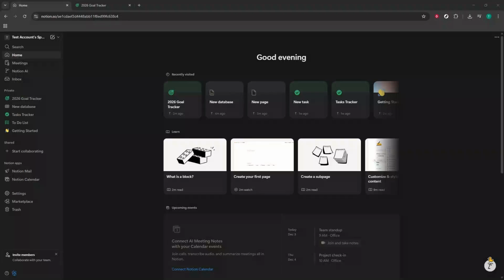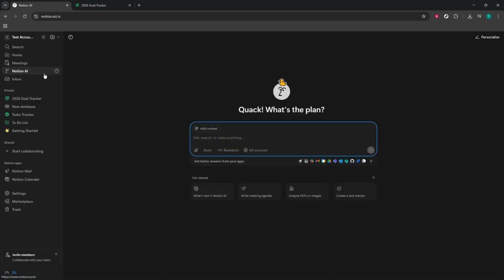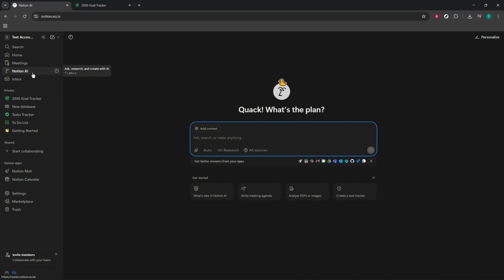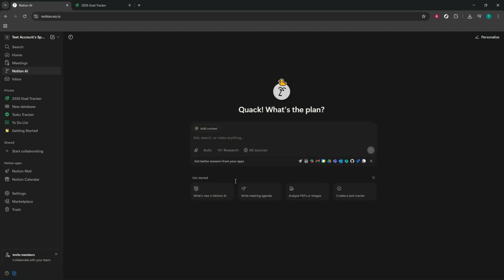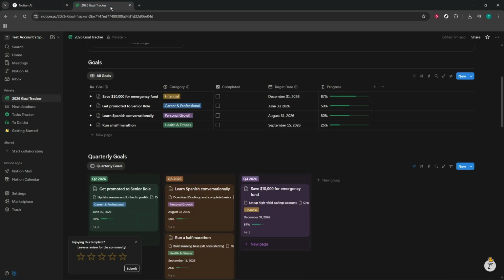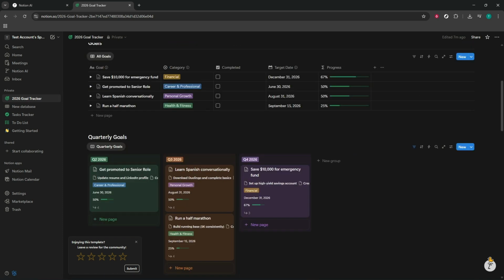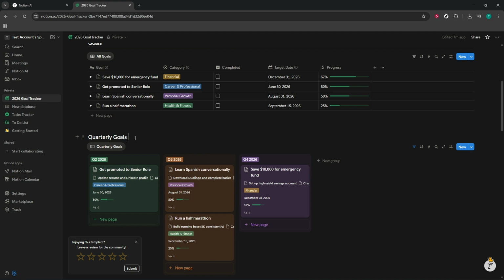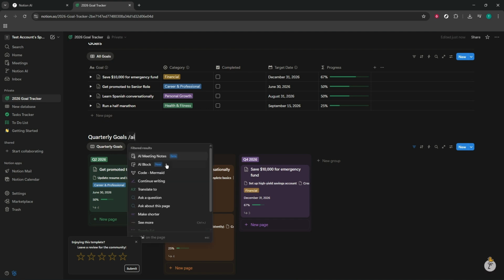How To Sign In Notion AI (Full Guide)